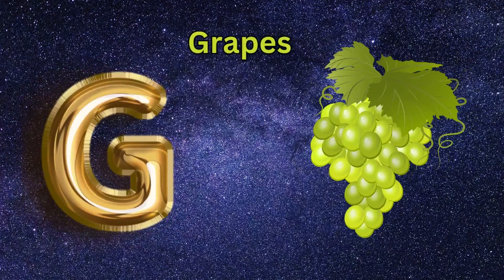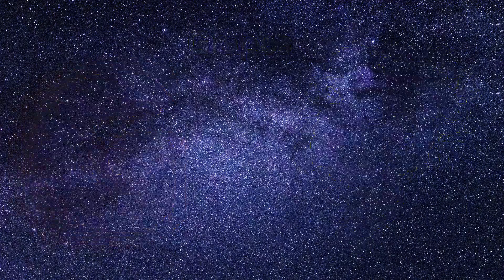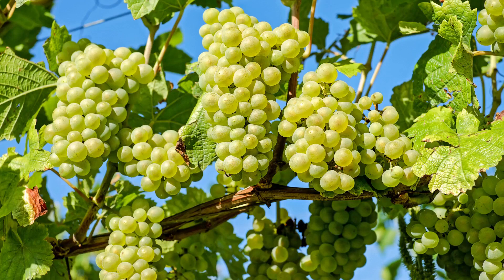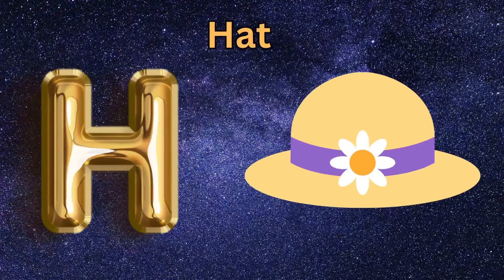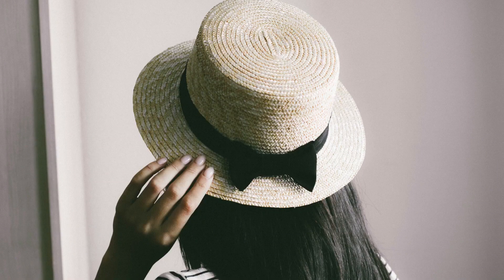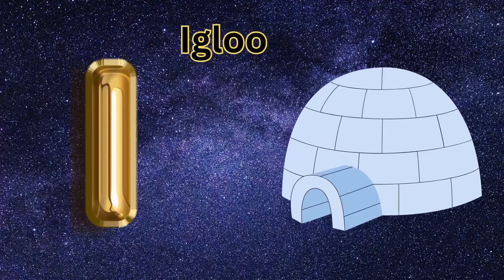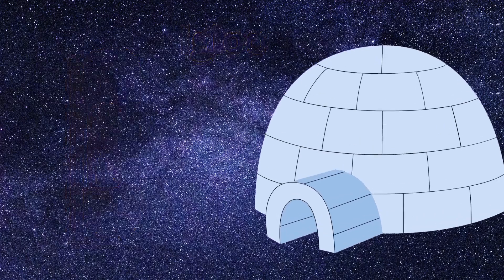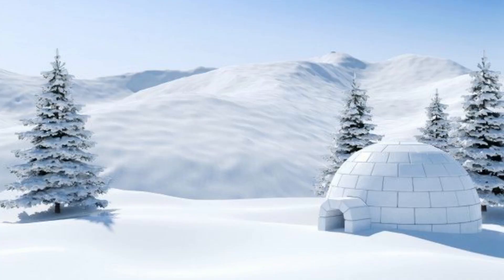ABC Alphabet Song for Kids - A for Apple | ABC phonics | A to Z | Little Tooth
Hello Kids! Start learn with us, We will teach you a basic and first step of education.This education is your foundation. So no more waiting start learning today.

This video will help kids to learn ABCD quickly, after watching this video kids can easily speak ABCD.

Female Voice Credits: Little Tooth Channel